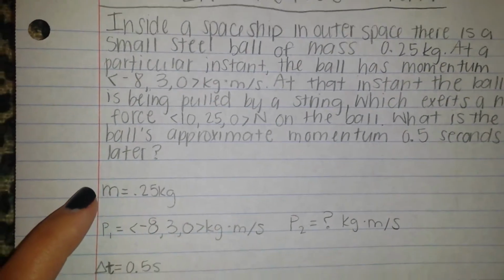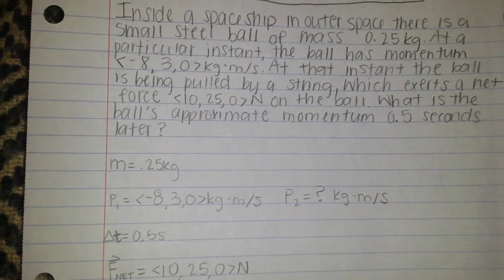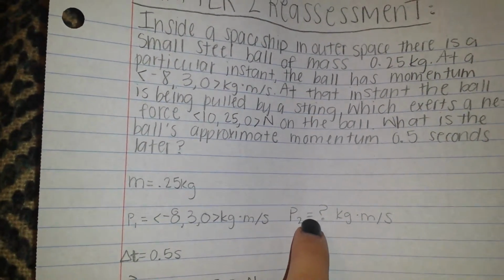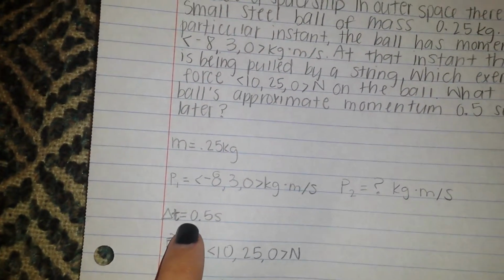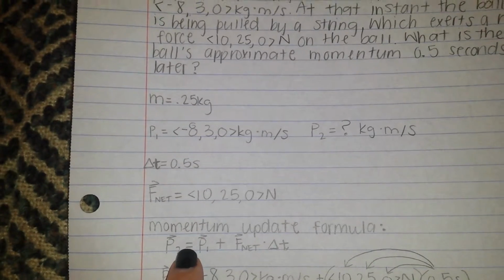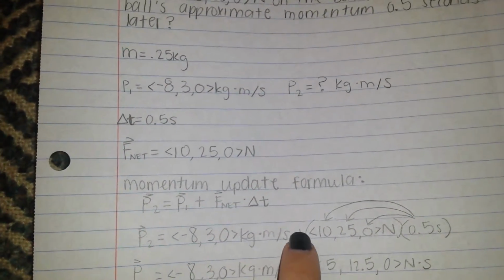Chapter 2 physics reassessment